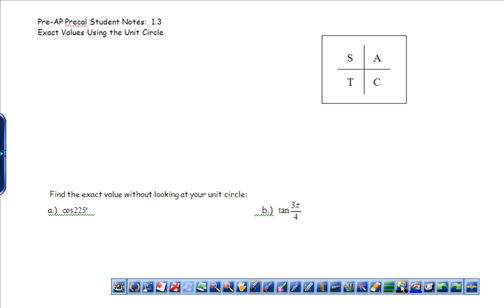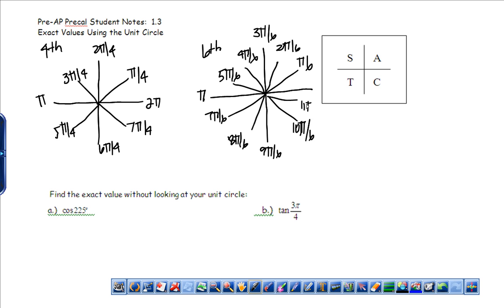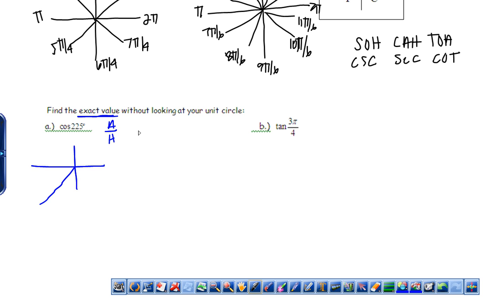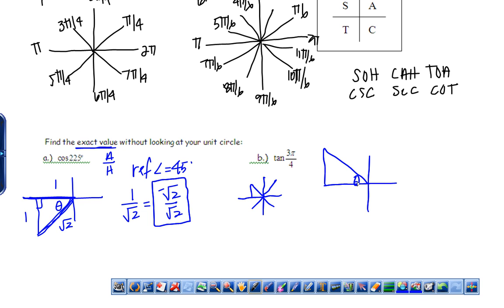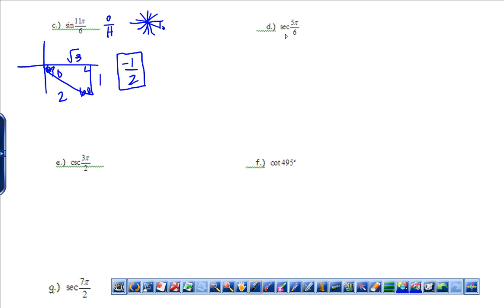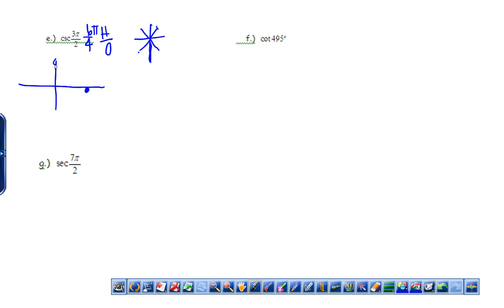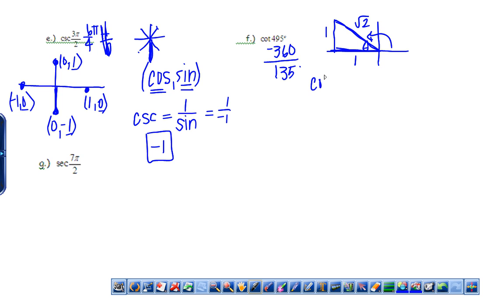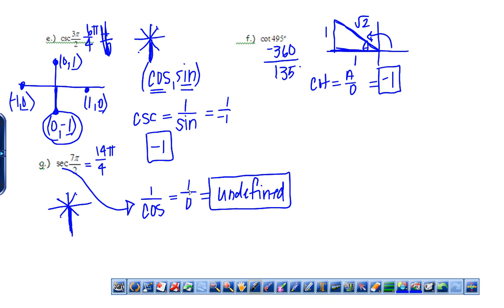1 3 exact values